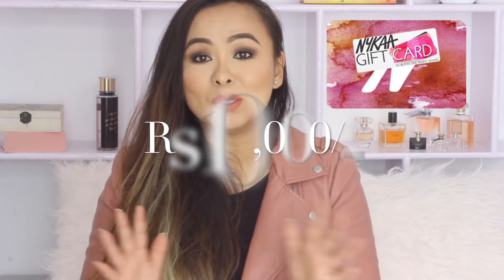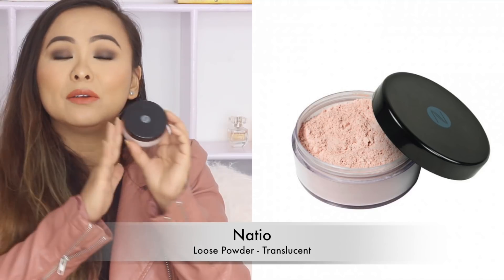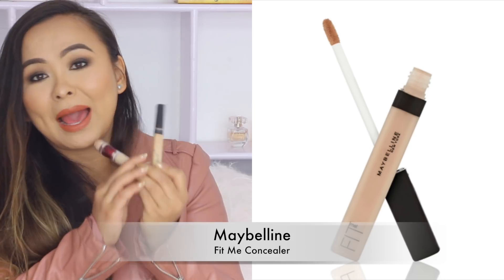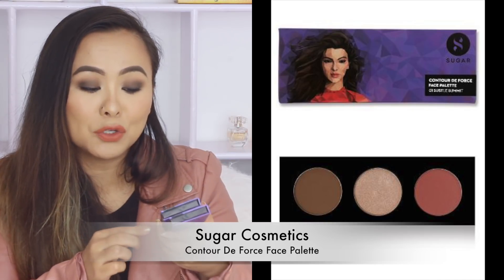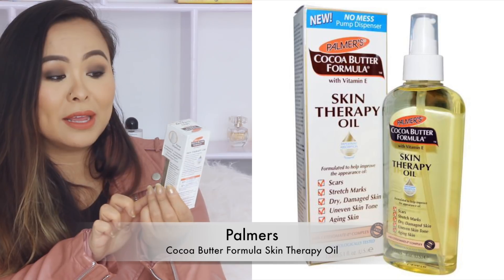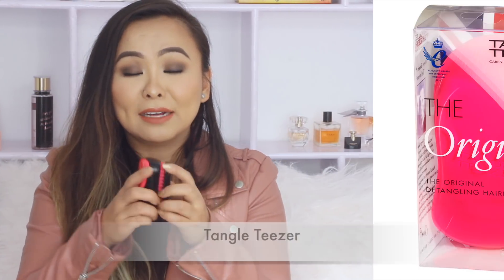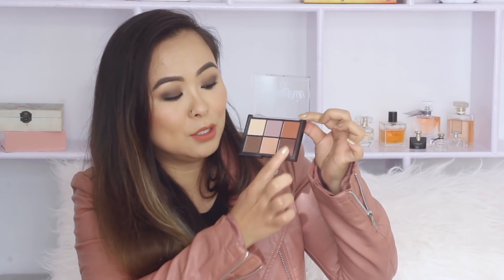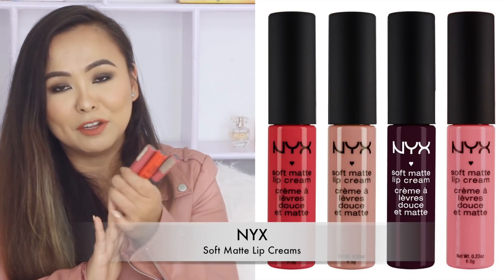My Top Picks from Nykaa + Rs 10,000/- GIVEAWAY !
* Winner will be announced on 15th of Jan, 2018 on my Instagram page X

Code : TITISCORNER

Code : TITISCORNER

Code :  TITIXSUGAR

I N S T A G R A M :
titiscorner

S N A P C H A T :
titiyangzom